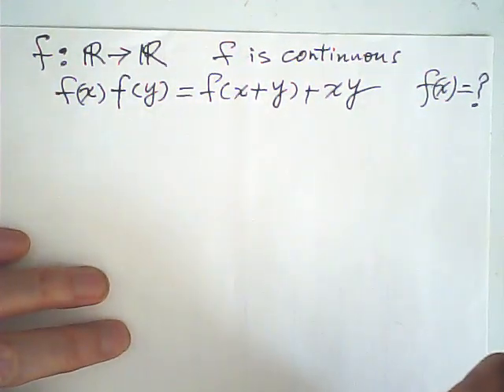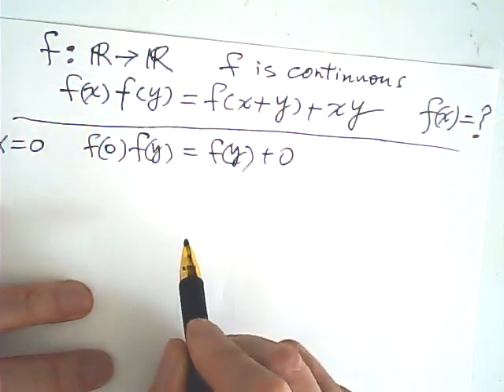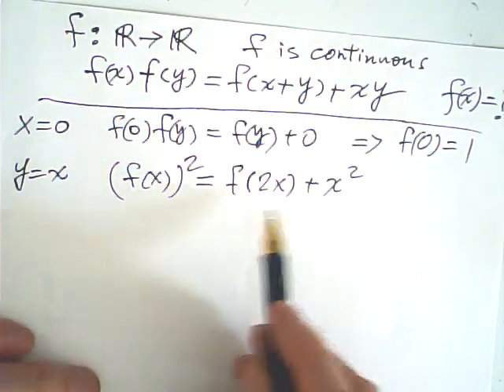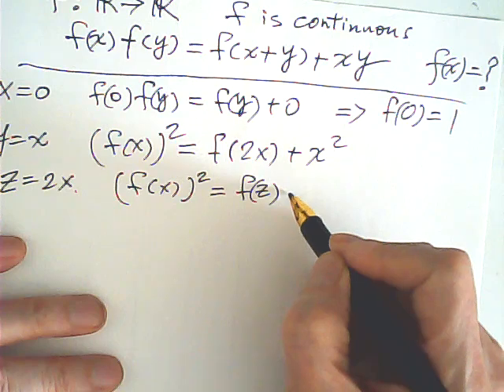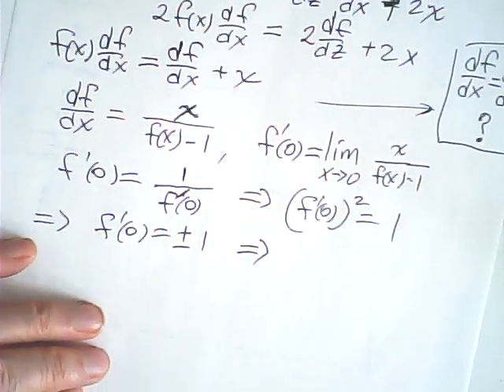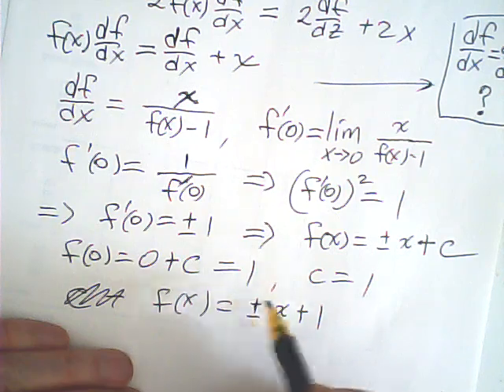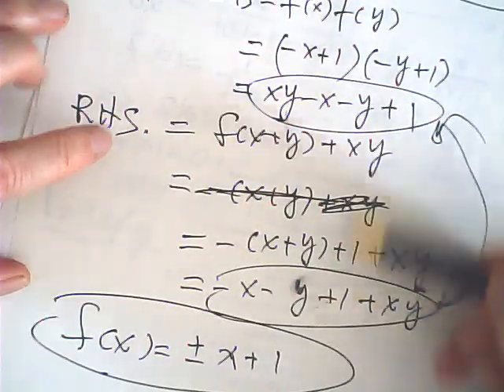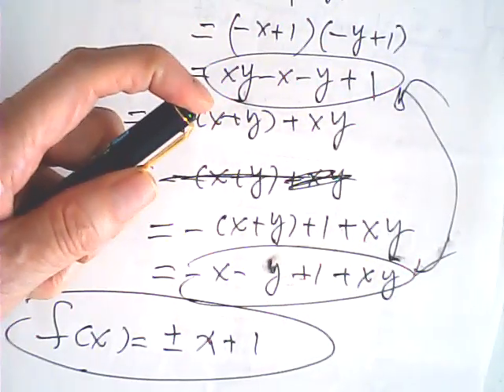a functional euqation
a nice way to solve an functional equation